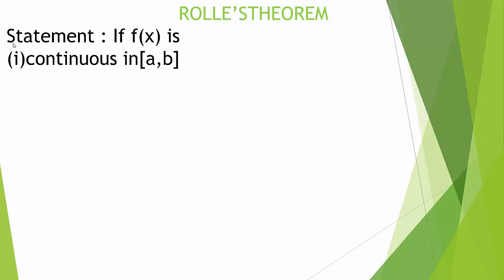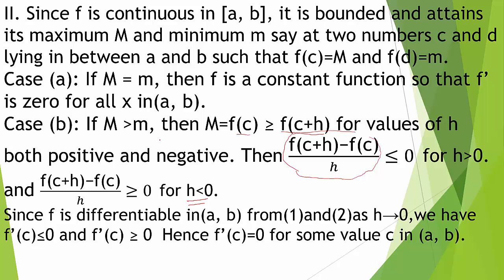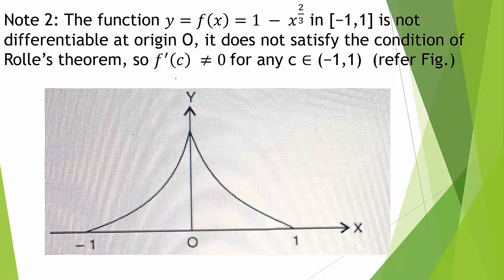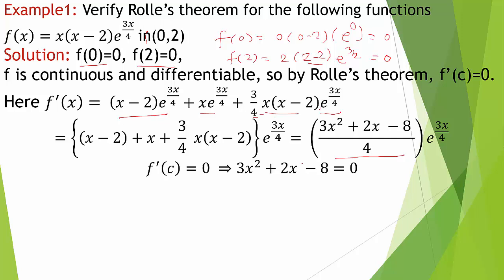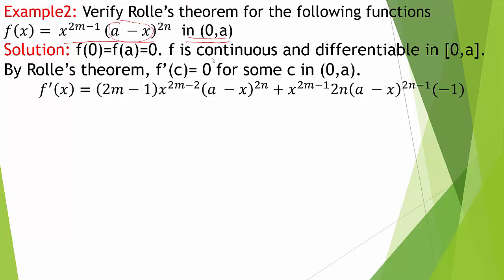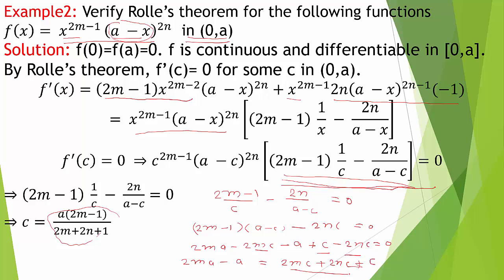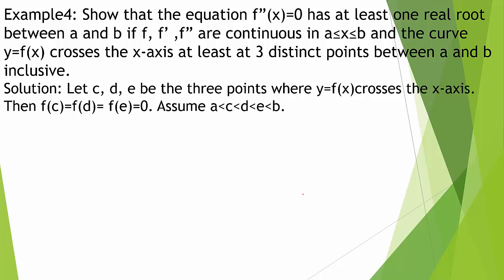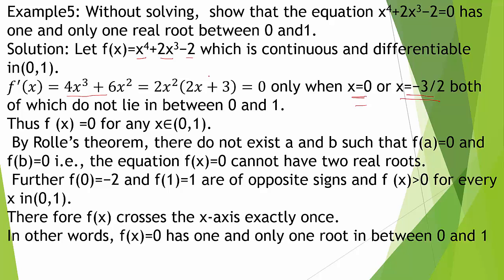Rolle's Theorem : Mean Value Theorem: Calculus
Rolle's Theorem
Mean Value Theorem
Engineering Mathematics
Mathematics Paper 1
Problems on Rolles Theorem
Rolles theorem proof